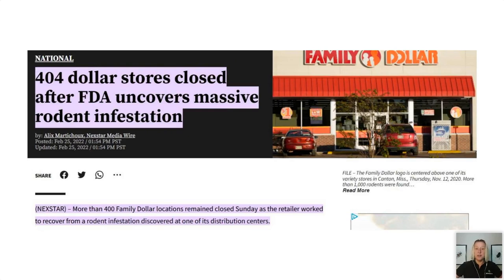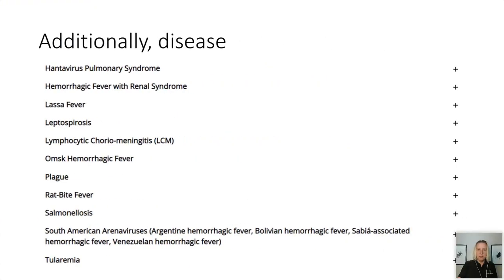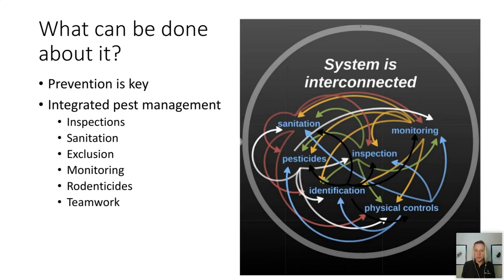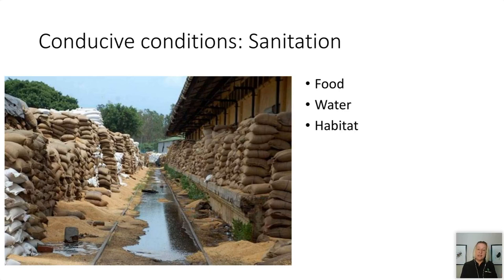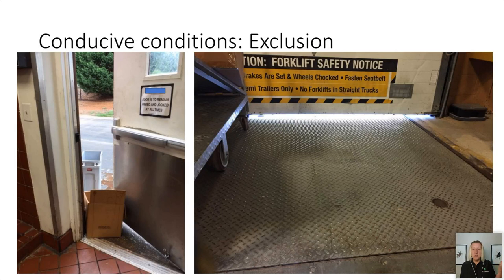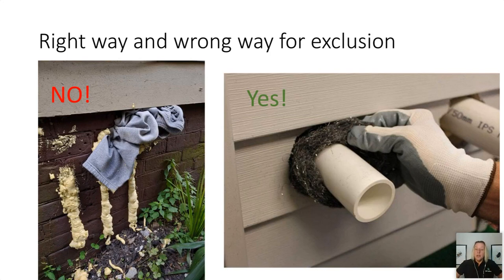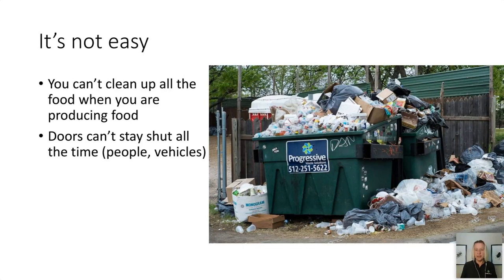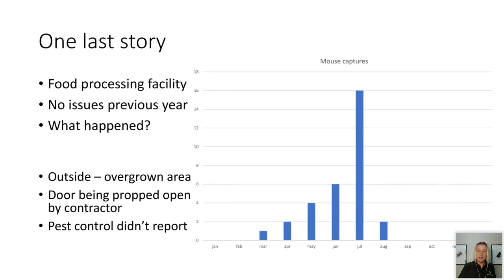How to manage rodents in food facilities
Rodents can cause huge amounts of damage in food facilities. It's not just the physical damage to the food products, it is also structural damage, contamination of foods, and disease transmission. It is essential to have a plan in place to manage rodent issues and protect the products being produced. This webinar will cover the basics of rodent biology and behavior, as well as control methods and preventative measures for rodent issues.